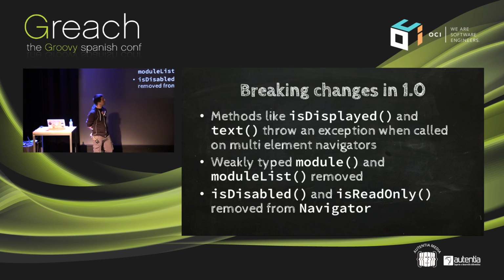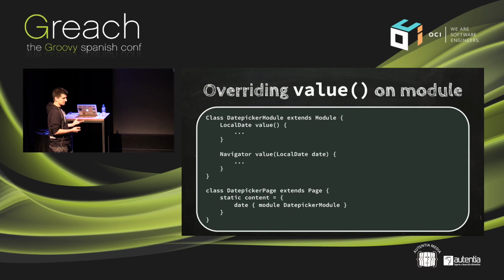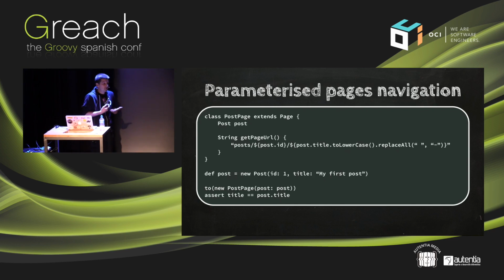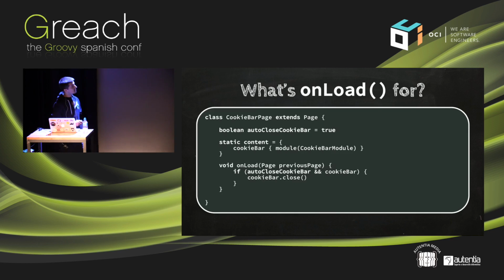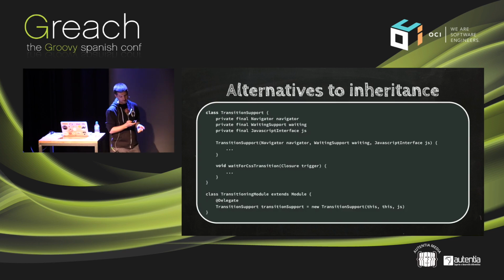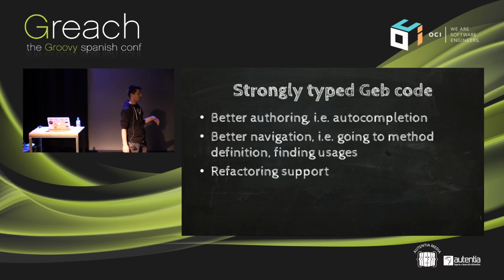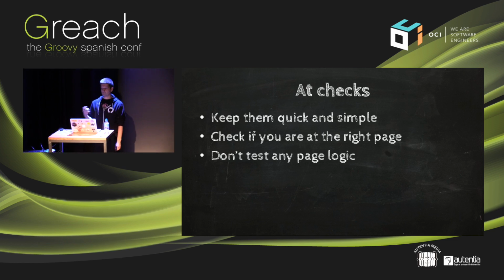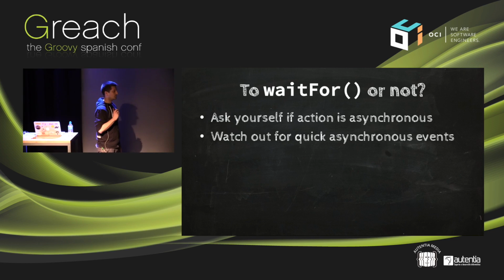Geb best practices - Marcin Erdmann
"During this talk I will try to share my experience of 5 years of using and contributing to Geb. Expect hearing about advanced usage patterns as well as about what did and didn’t work well for me and my teams when using Geb."